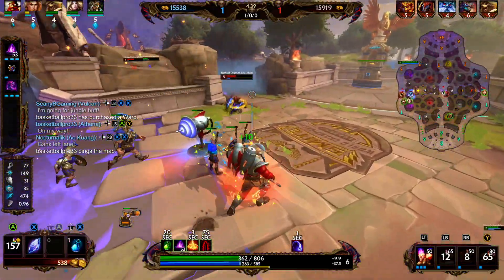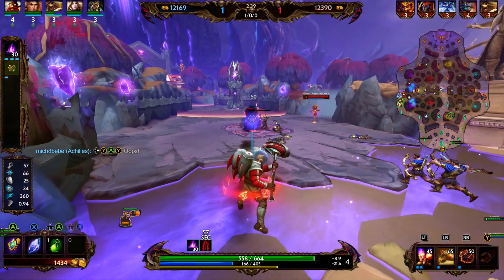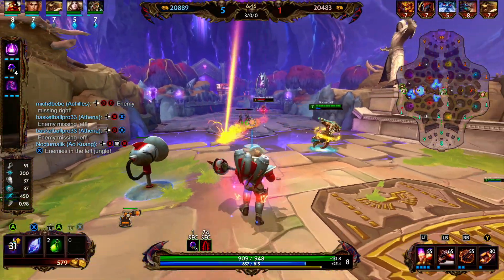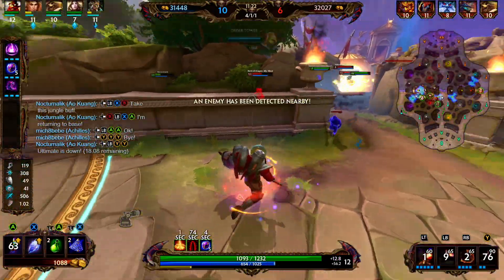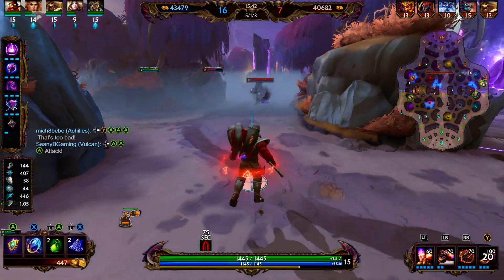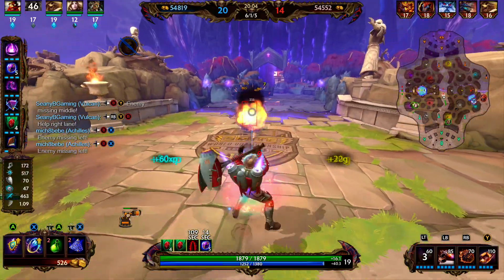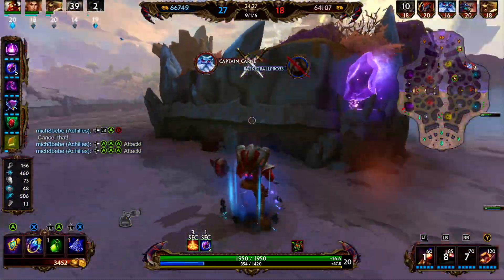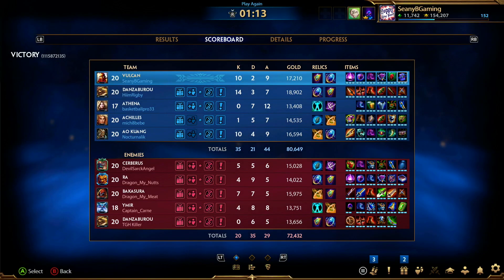SMITE HOW TO BUILD VULCAN - Space Cadet Vulcan Skin Showcase + Vulcan Mid Build + Vulcan Gameplay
Full Build in the description below!  Vulcan's 1 is a line attack that causes his turret to lock onto the first enemy god hit. Vulcan's deploys a turret. Vulcan's is a circle attack that knocks back enemies. Vulcan's ultimate is a large circle attack the deals more damage the further it is away from Vulcan. I had a good game playing Vulcan Mid in Smite Season 7 conquest. I hope you enjoyed the video!  Let me know your thoughts on this game. I hope you enjoy the gameplay and be sure to stop by again for more videos! Let me know which god you want to see played next.

VULCAN FULL BUILD:
Starter Item - Mages's Blessing
1st Item - Doom Orb
2nd Item - Shoes of the Magi
3rd Item - Divine Ruin
4th Item - Soul Gem
5th Item - Soul Reaver
6th Item - Chronos' Pendant
Sell boots for - Mantle of Discord or Rod of Tahuti